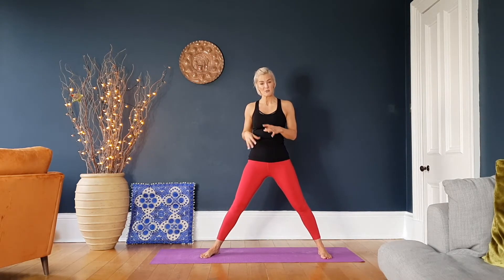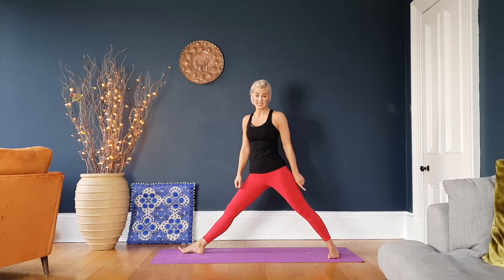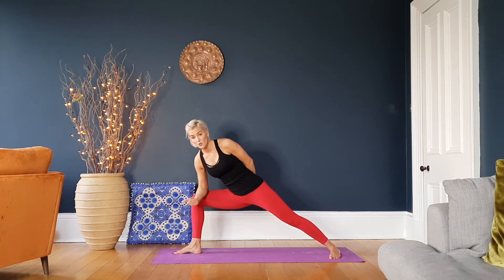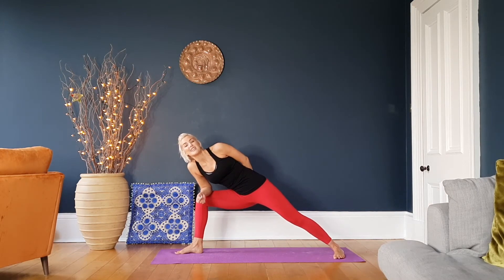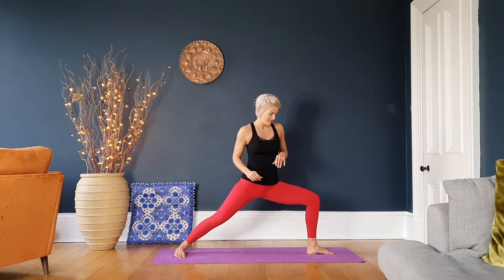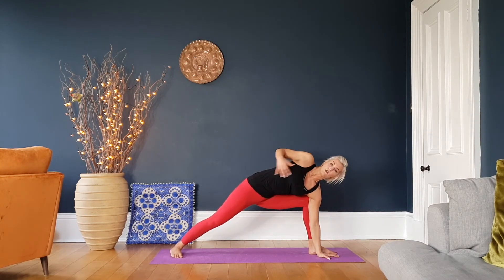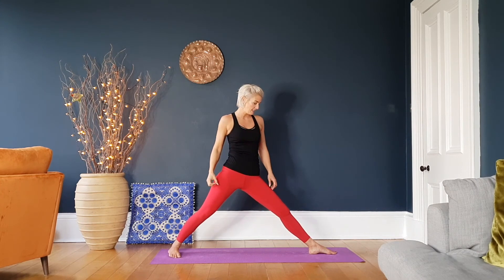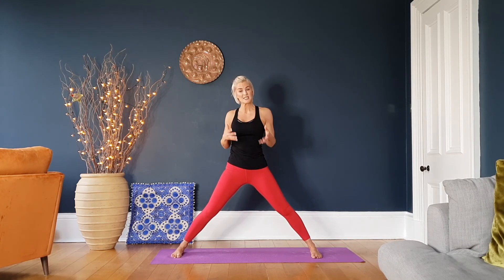Day 8/30 | How to do Yoga | Extended Side Angle Pose:Parsvakonasana | Beginners Guide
Yoga Challenge Day 8 Extended Side Angle Pose:

Parsvakonasana (as it is known in sanskrit) relieves stiffness in the shoulders and back.

It provides a deep stretch to the groins and hamstrings, and it also improves stamina.

This pose strengthens the legs, knees, and ankles, while also stretching and toning the abdominal muscles.

It is known to be therapeutic for constipation, infertility, sciatica, menstrual discomfort, and low backache.